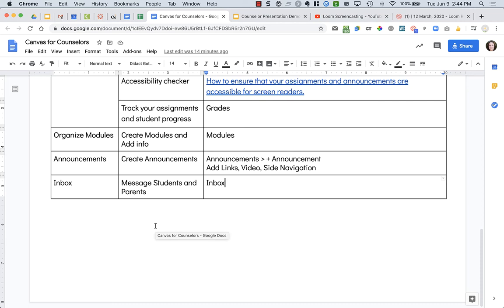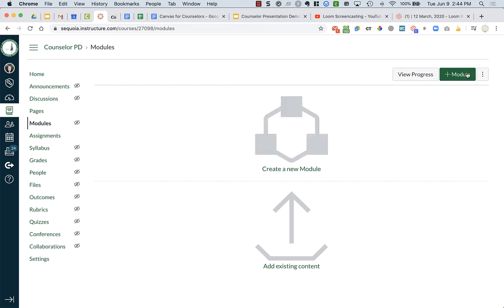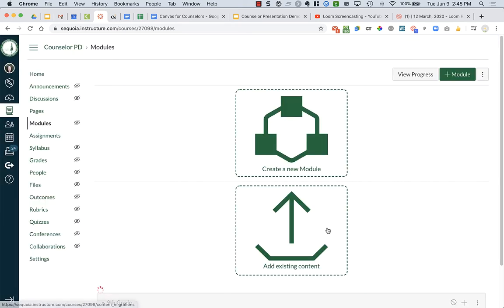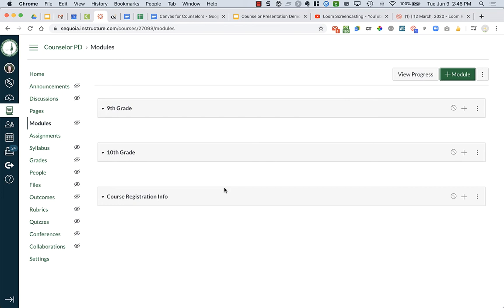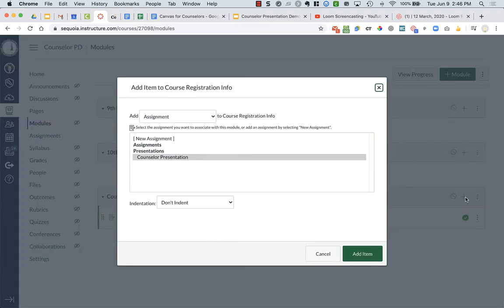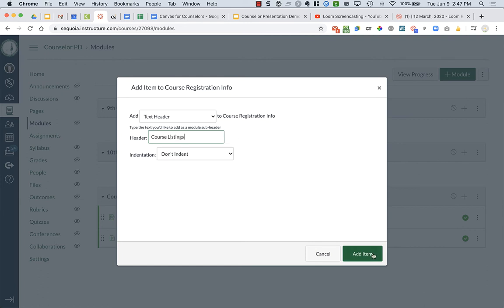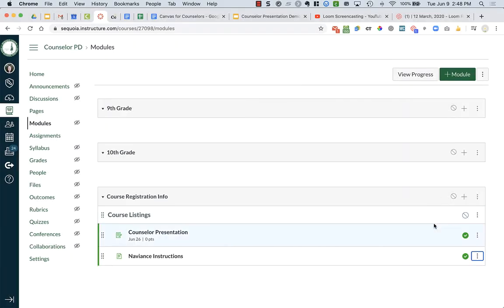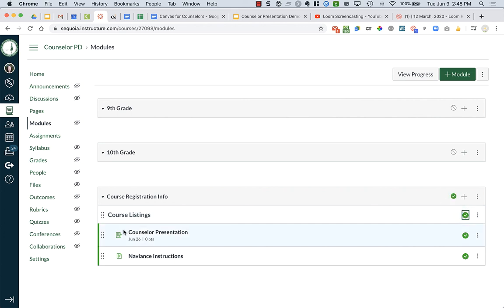Organize Using Modules